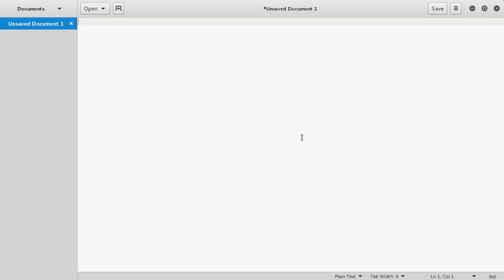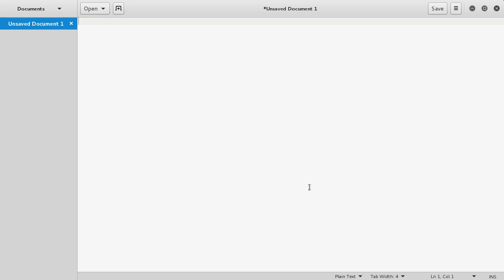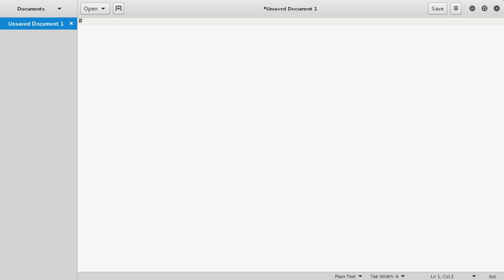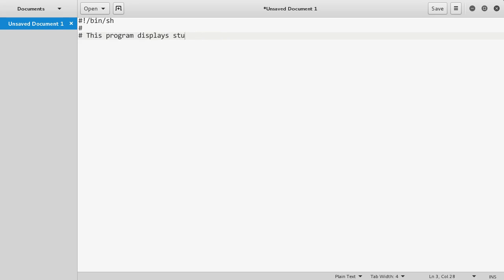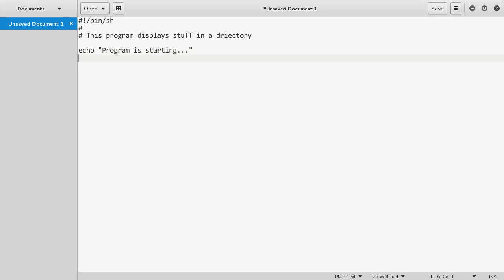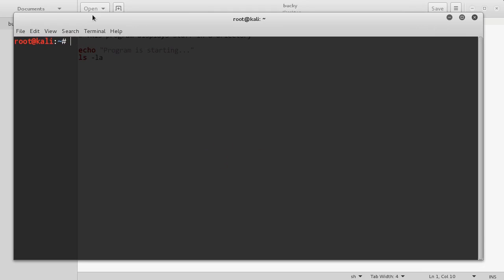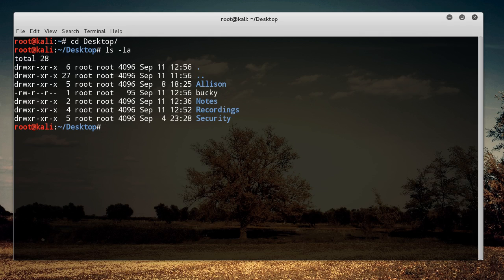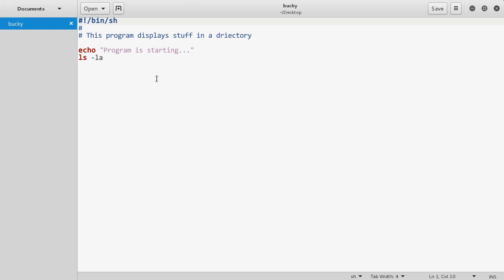Linux Tutorial for Beginners - 20 - Shell Script Basics